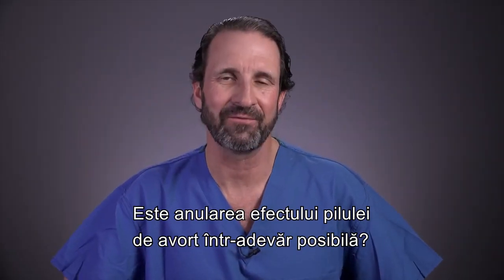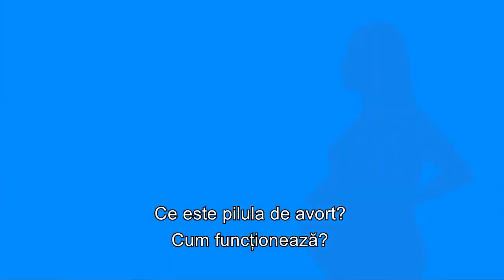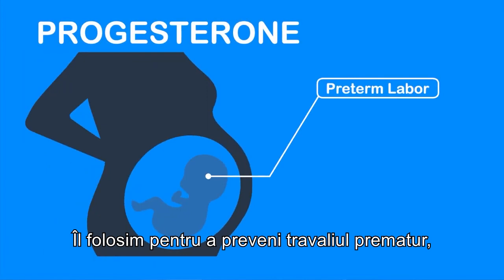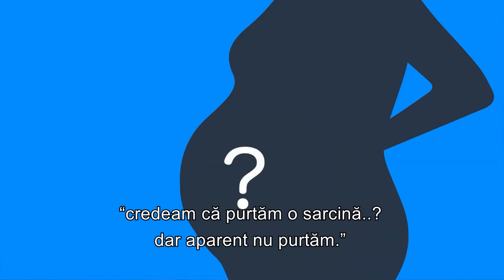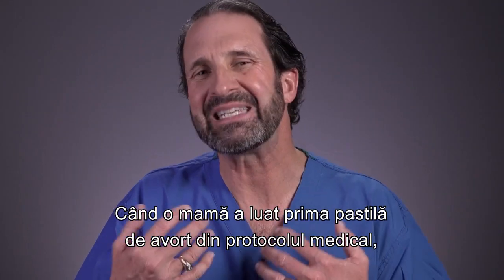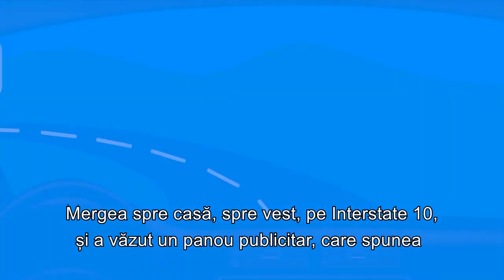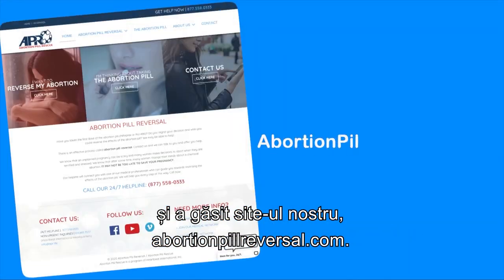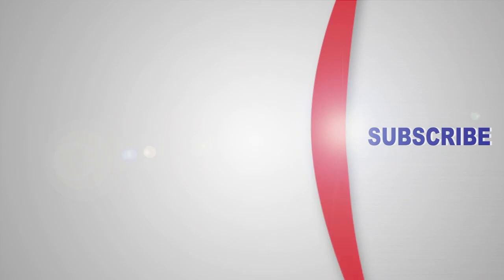Ce trebuie să ştii despre anularea efectului pilulei de avort - Alliance Defending Freedom